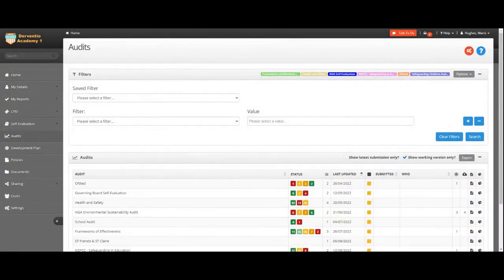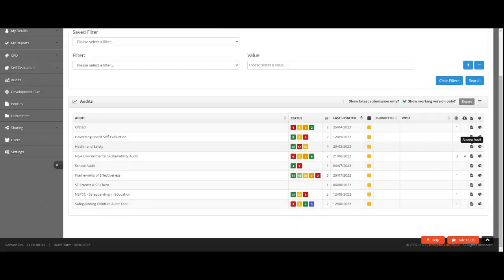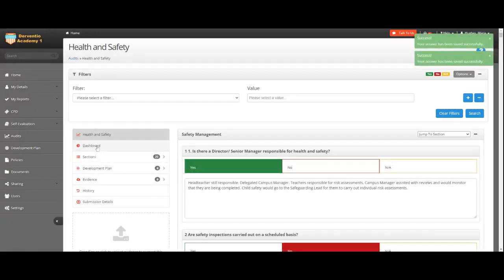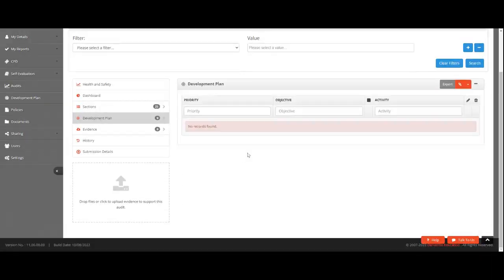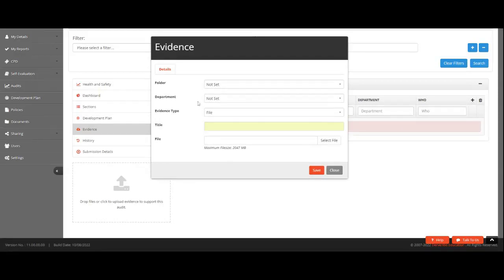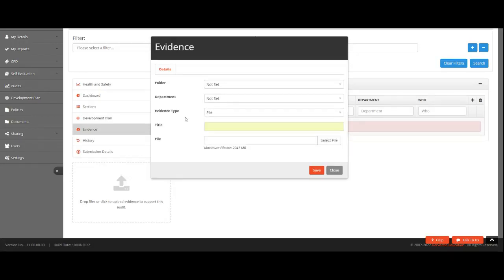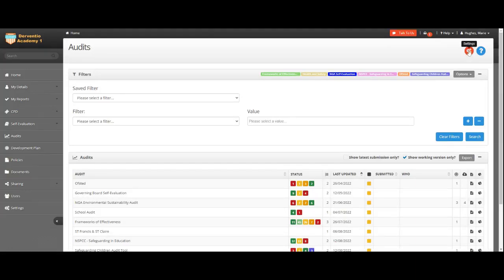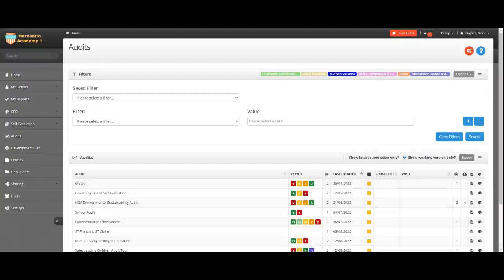How to effectively use the Audit module